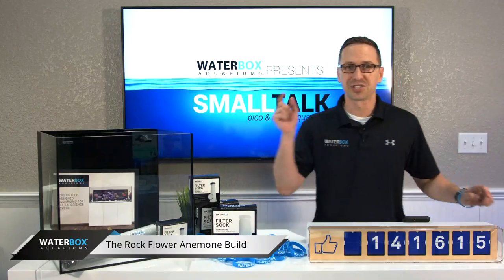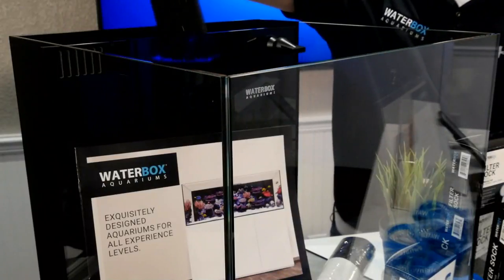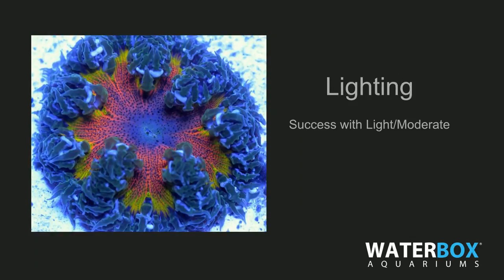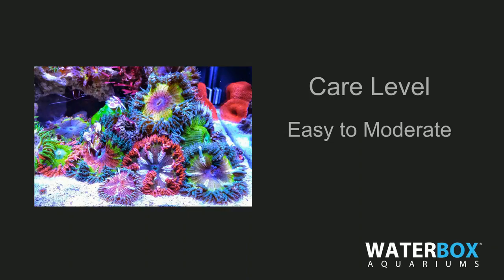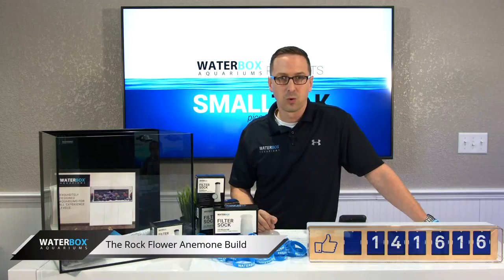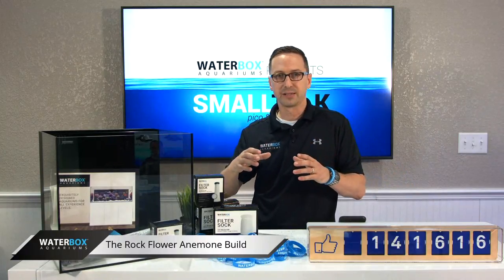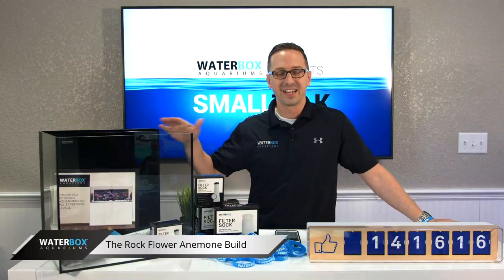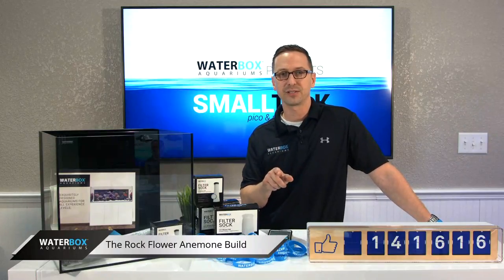Waterbox Small Talk, Cube 15 Rock Flower Anemone Tank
Waterbox Small Talk Tuesday, Rock Flower Anemone Cube 15 Aquarium.

Today we discuss the Rock Flower Anemone and the official start of our Cube 15 Rock Flower Tank.